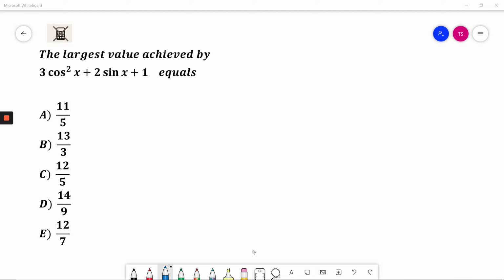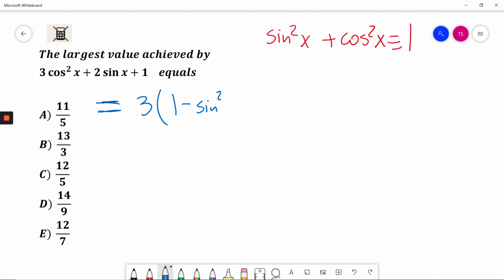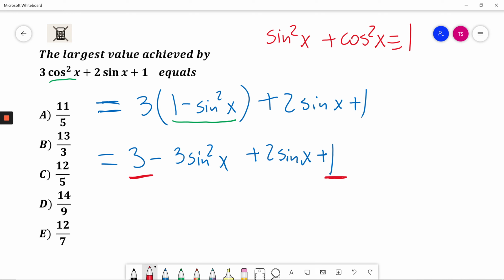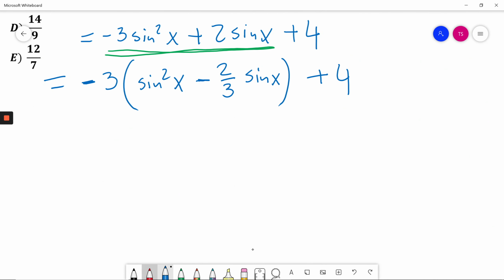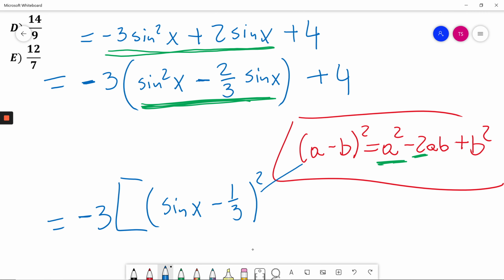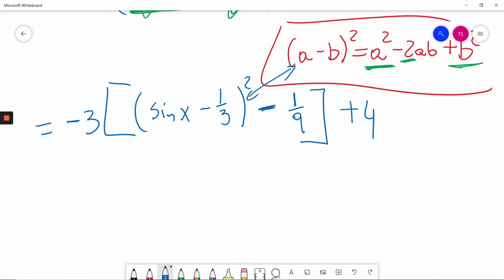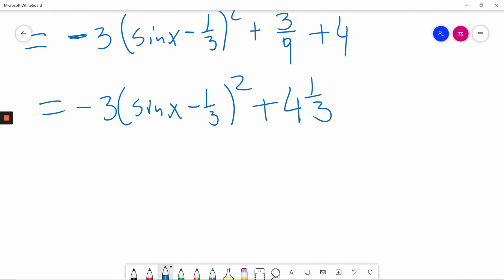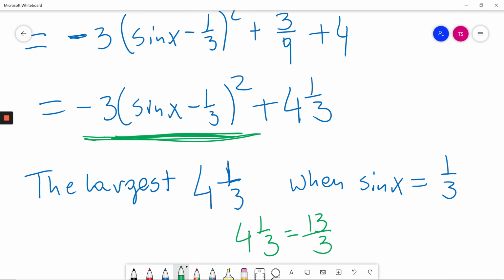University of Oxford - Mathematics Admissions Test (1D 2020)